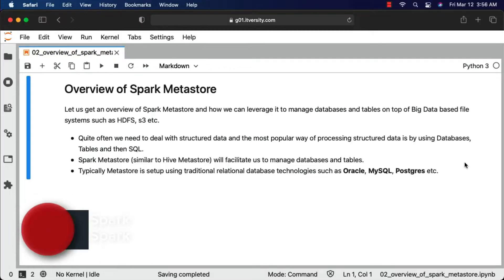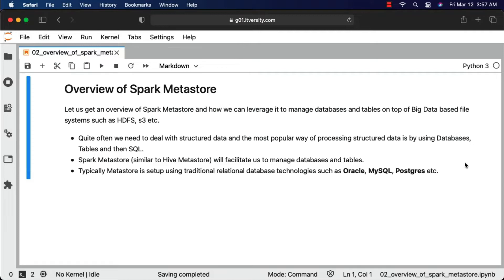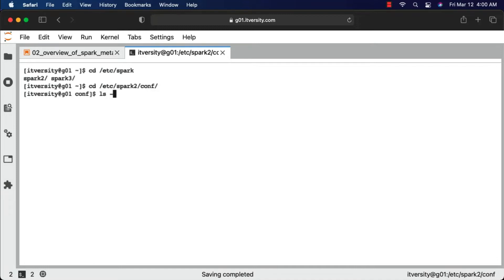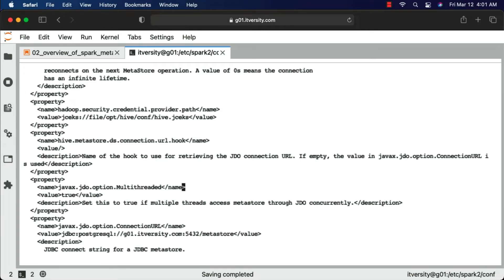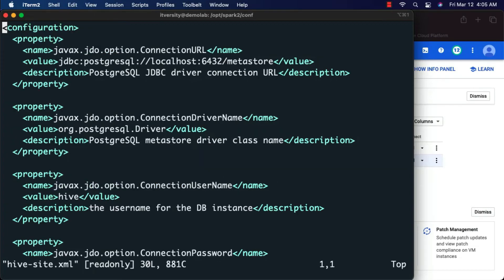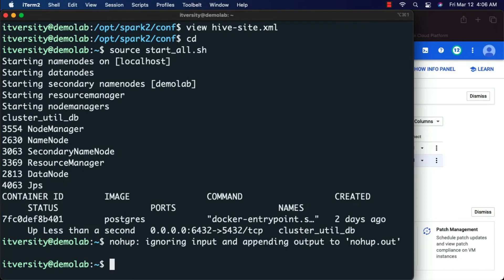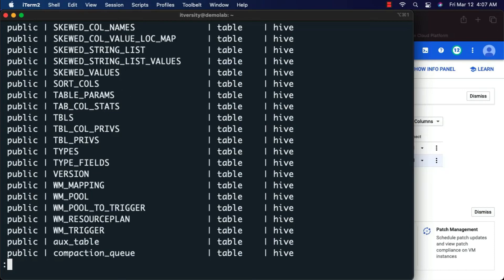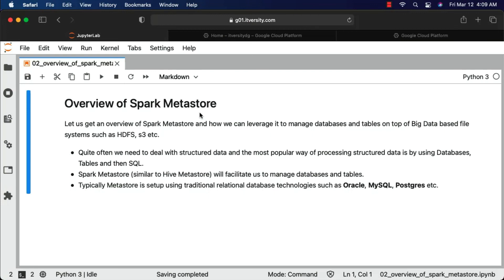Apache Spark Python - Spark Metastore - Overview of Spark Metastore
Let us get an overview of Spark Metastore and how we can leverage it to manage databases and tables on top of Big Data based file systems such as HDFS, s3 etc.

More top rated DataEngineering Courses from itversity 👇🏻